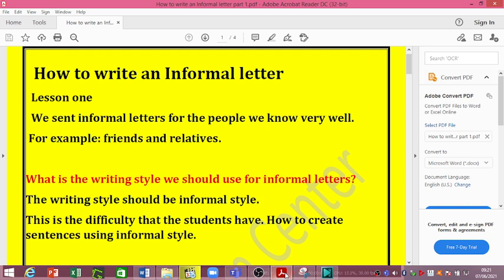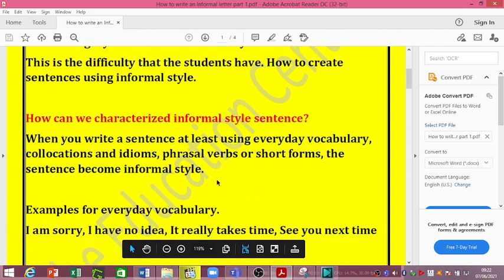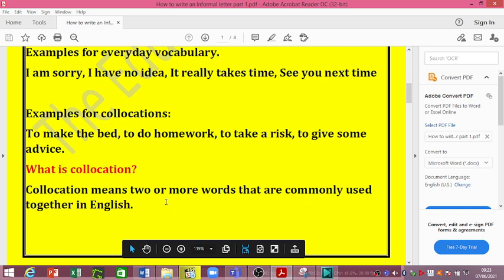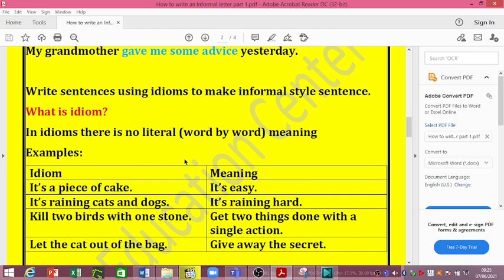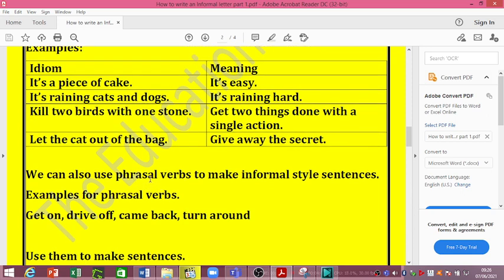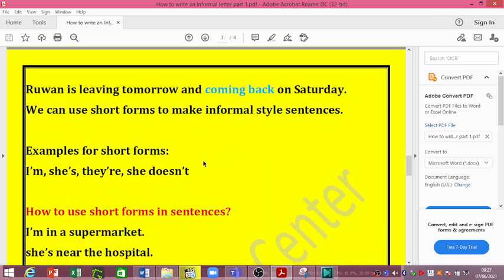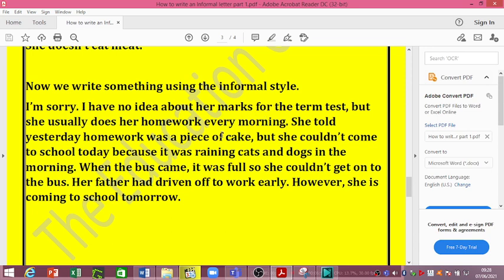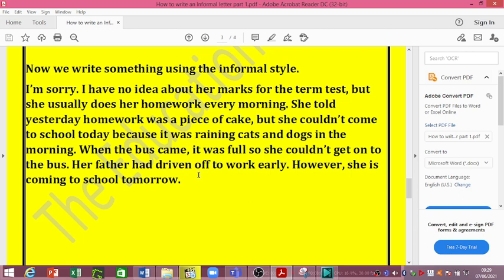2021 06 07 09 21 36How to write an informal letter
This video is very helpful you to understand how to write sentences using informal style.

the main purpose of this channel is to educate people and make money through the youtube channel. Anyone who have difficulties to improve their English knowledge would be able to improve their skills through this channel.If you wish you can join with us to improve your skills.

*theeducationcenterfacebookpage*theeducationcenterfacebookgroup*theeducationcenteryoutubechannel*